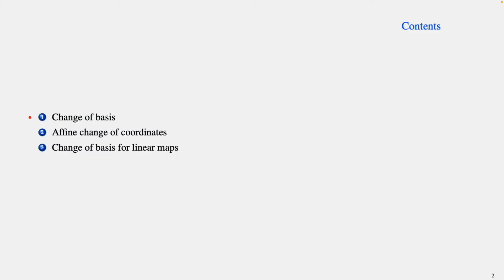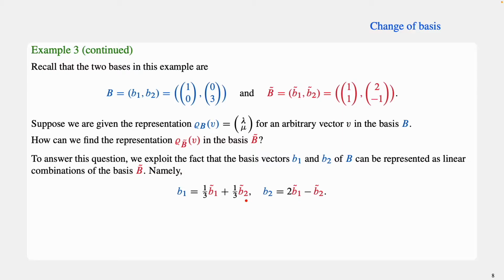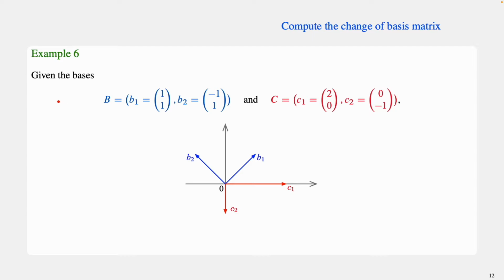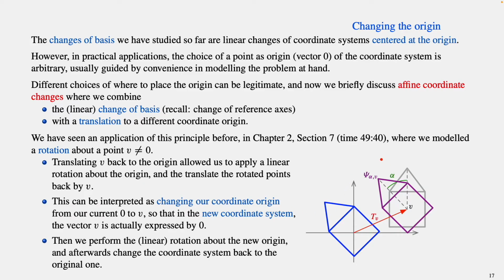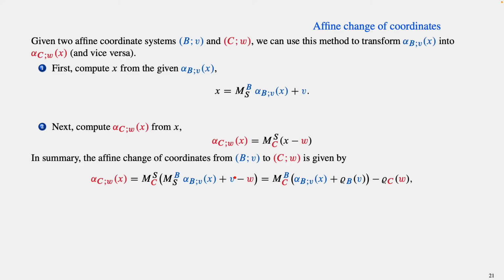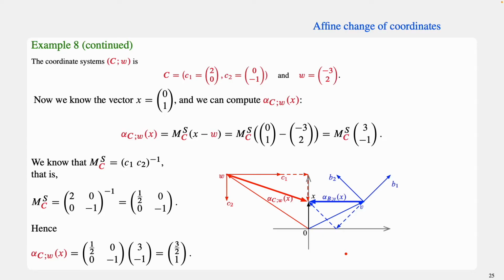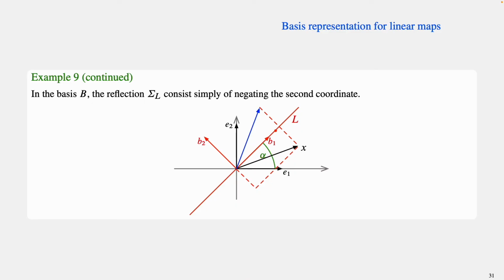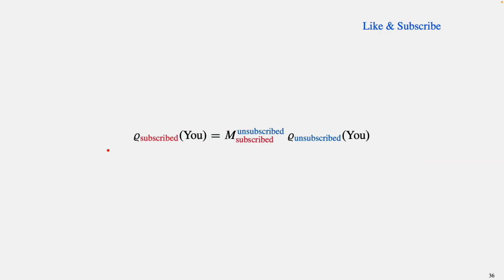Linear Algebra in 2D - Chapter 5: Change of coordinates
Now that we know we can represent vectors as linear combinations of many different basis vectors, we explore how to change from one basis representation to another. Then we extend these ideas to affine changes of coordinates, where not just the axes, but also the origin of the coordinate system is changed. Also, we see how linear maps can be represented by matrices in different bases, and how to change between these representations.

Sections
00:00:00 Greetings
00:01:30 Change of basis
00:04:38 Basis representation map
00:10:41 Example of change of basis
00:16:40 Change of basis matrix
00:32:27 Affine change of coordinates
00:38:13 Affine coordinate system
00:42:30 Formula for affine change of coordinates
00:57:38 Change of basis for linear maps
01:01:54 Representation matrix
01:07:11 Geometric view on different basis representations
01:12:30 Formula for linear maps
01:17:17 Conjugation of matrices